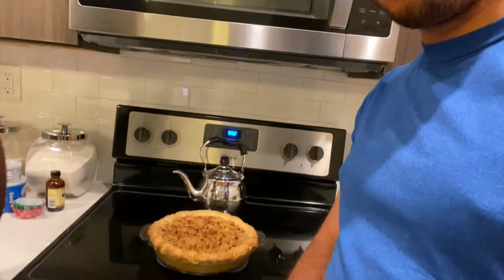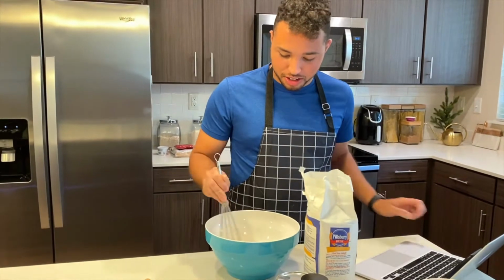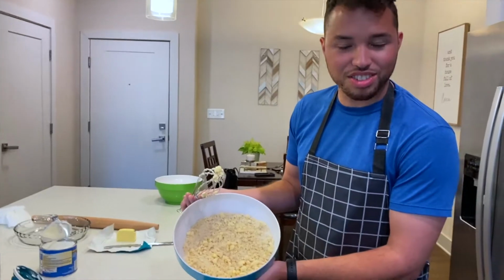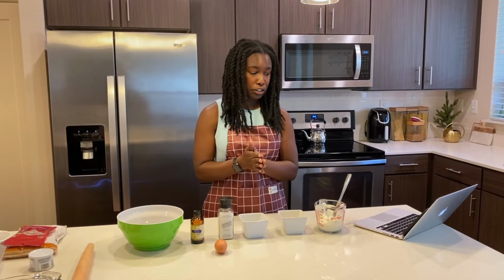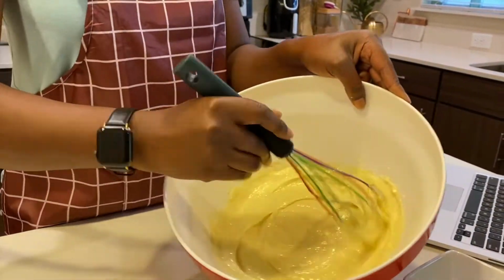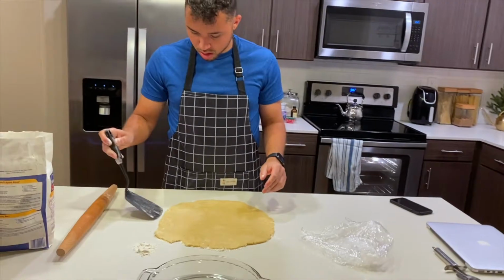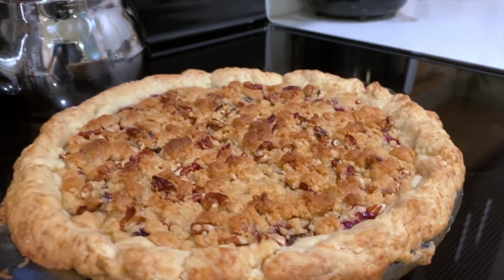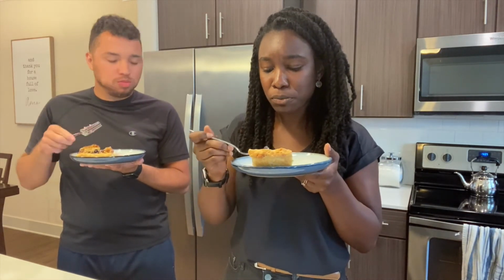How To Make a BLUEBERRY CUSTARD PIE, Crust and Streusel | Tasty | House of Nash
Learn how to make this very tasty and easy to make blueberry custard pie. This blueberry pie by House of Nash is perfect for the spring and summer and perfect for satisfying that sweet tooth!

Here are the links to the recipes!